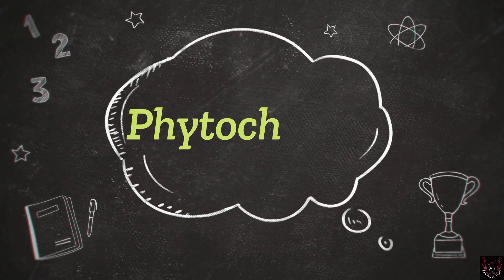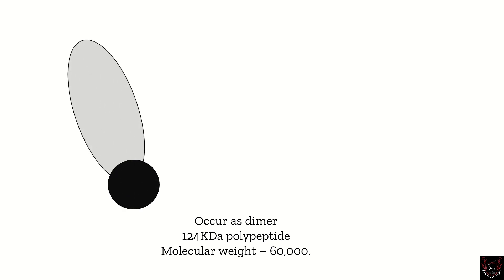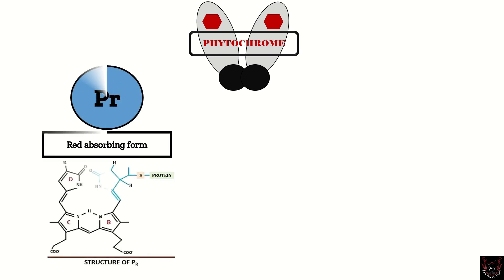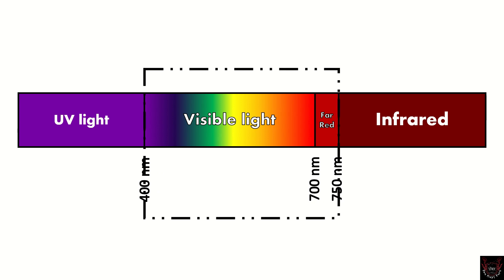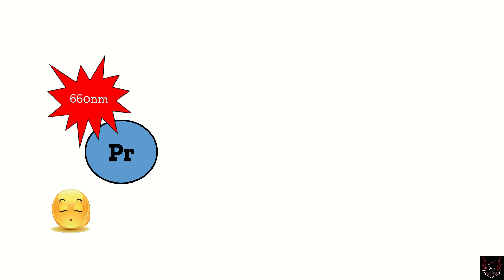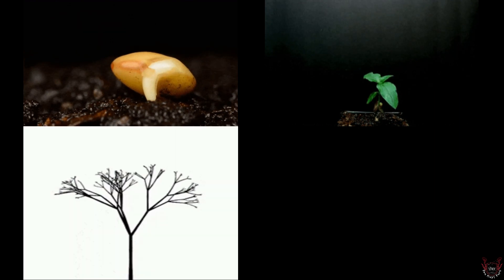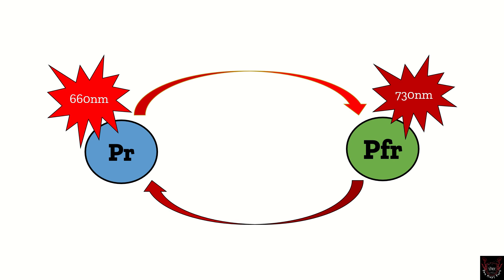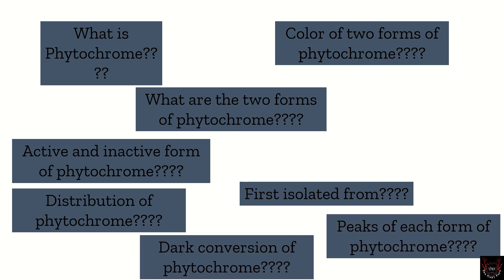Pr - Pfr Interconversion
The video covers a short description of phytochrome and its interconversion.